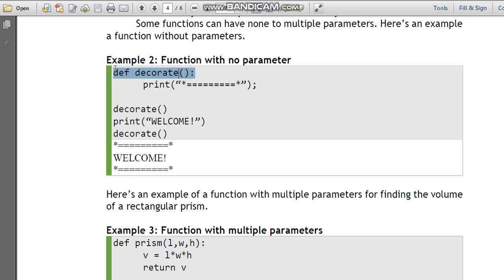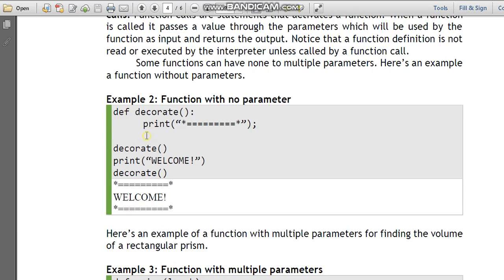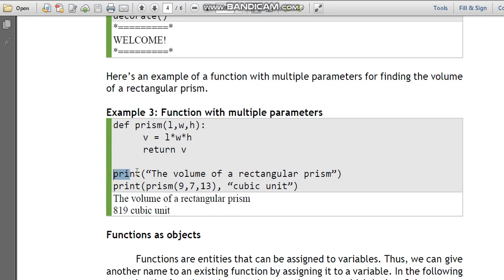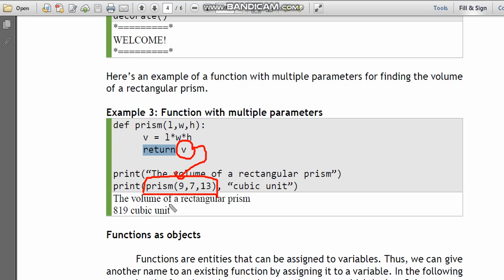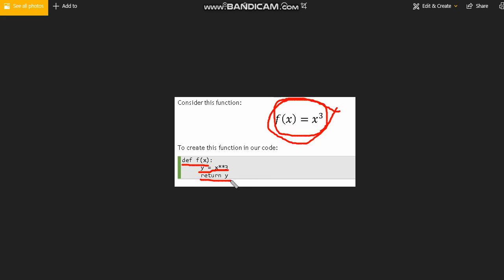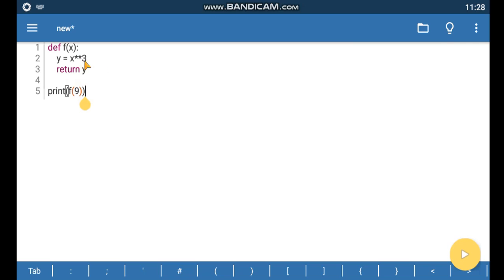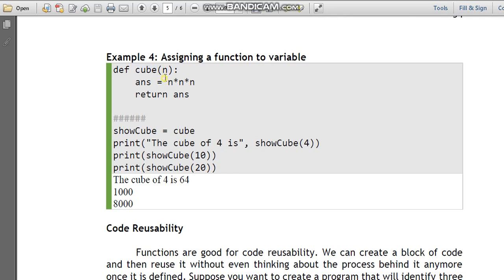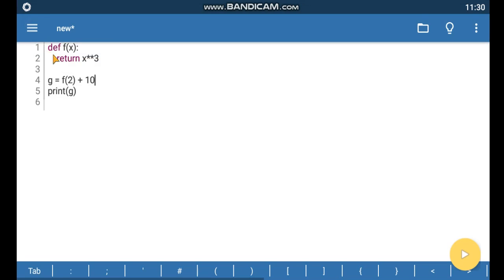Python M3L1.2: Functions PART 2 (Taglish)